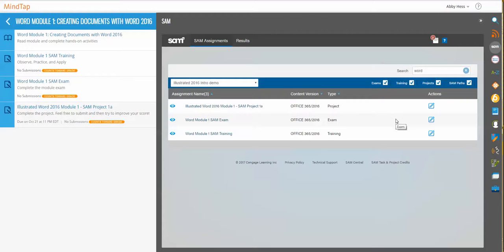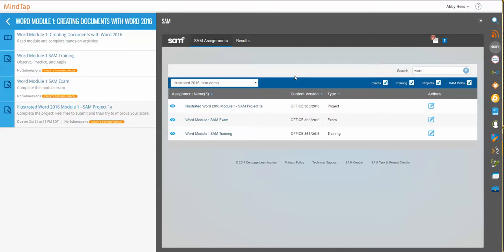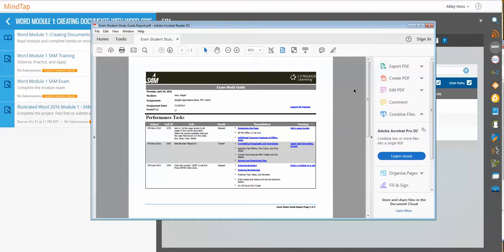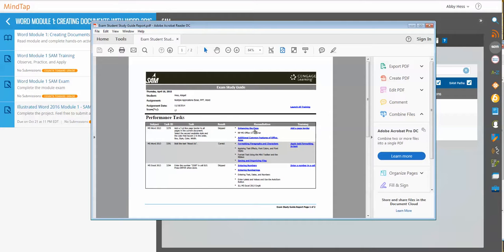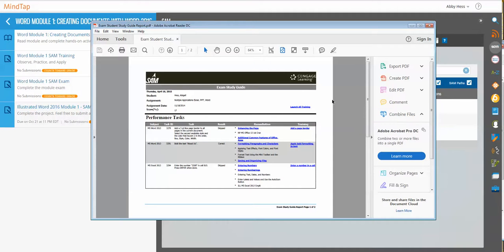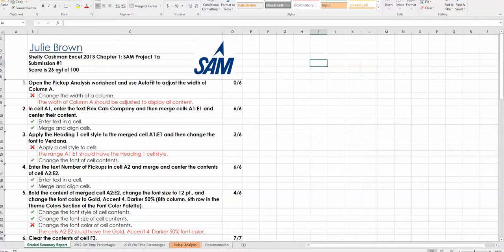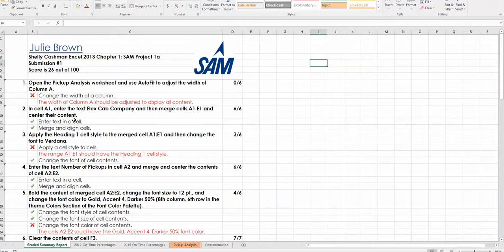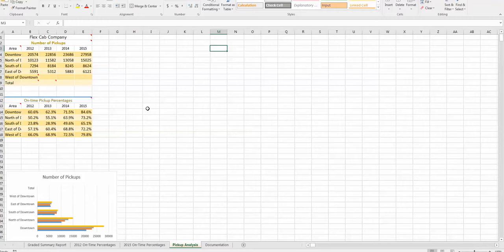2016 10 19 Student SAM Reports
This video walks students through the two reports they can pull in MindTap to help improve their exam or project grades.